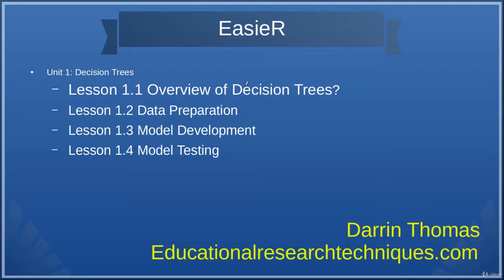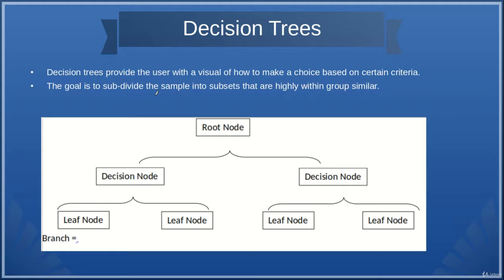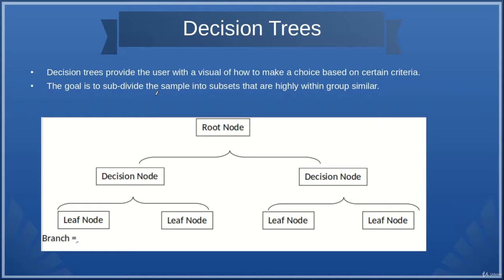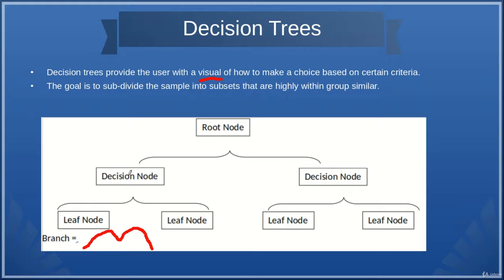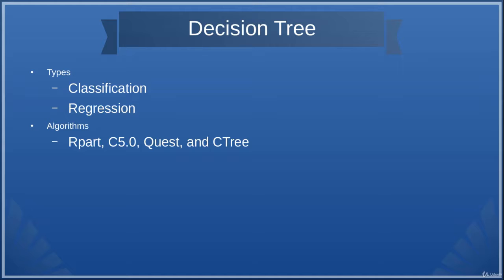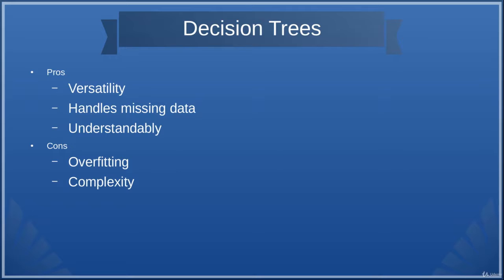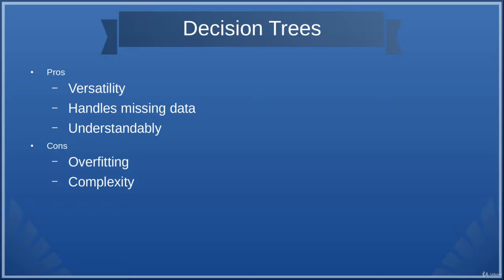Overview of Decision Trees